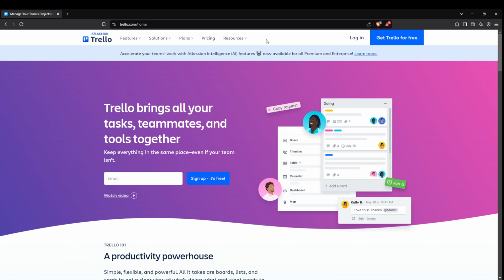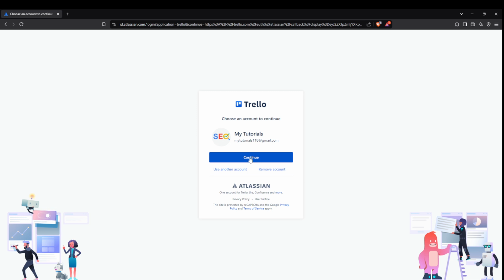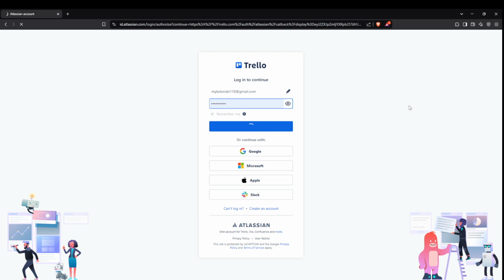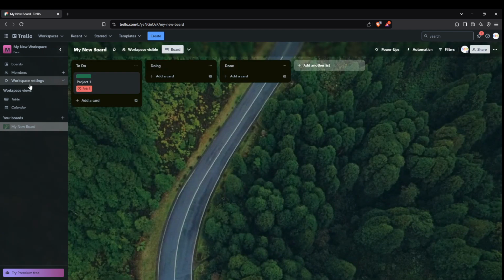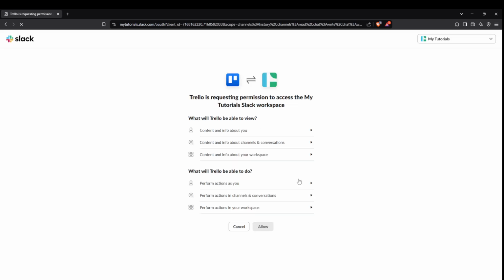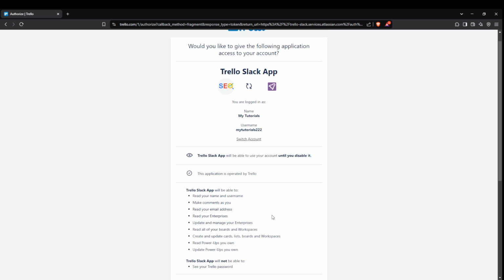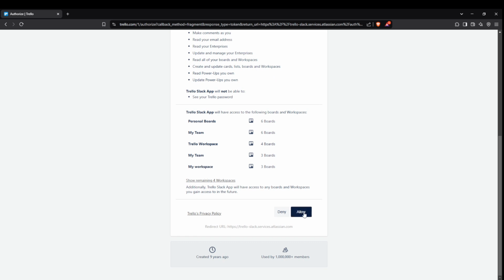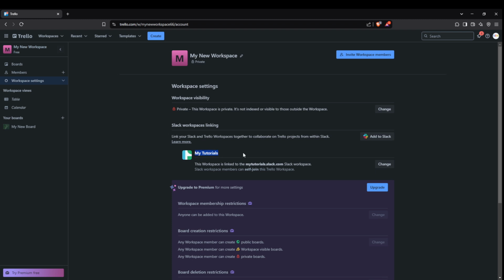How to Link Connect Trello to Slack Account [2025 Full Guide]